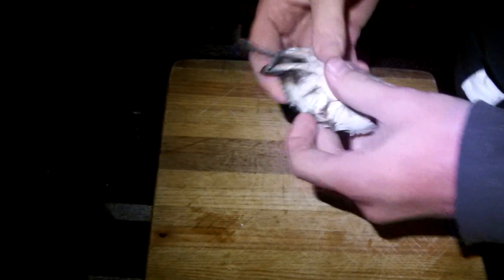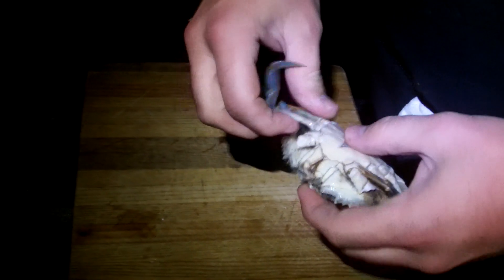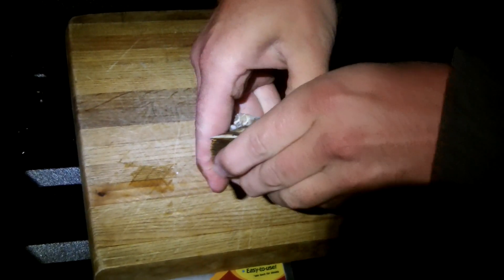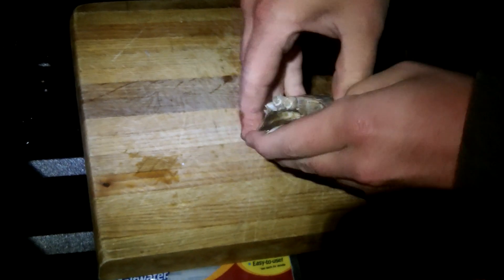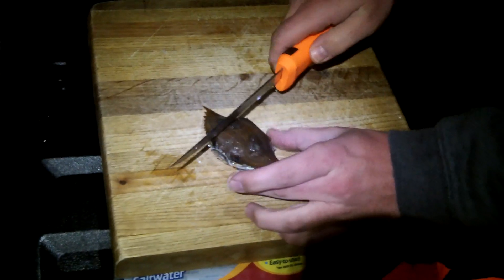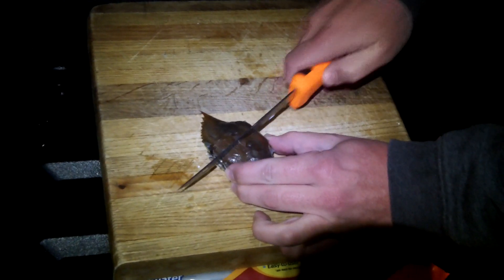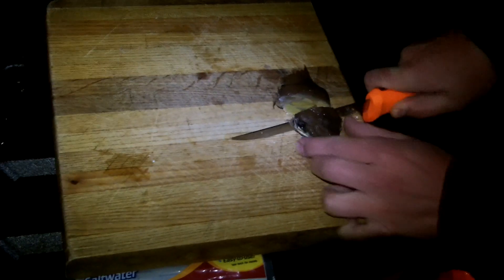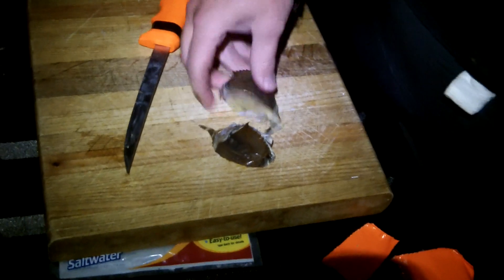how to prep a peeler crab for bait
striped bass bait.  peeler crab.